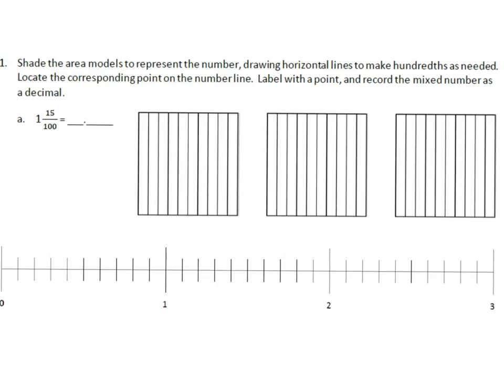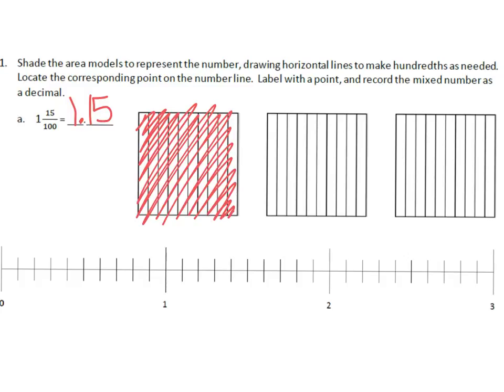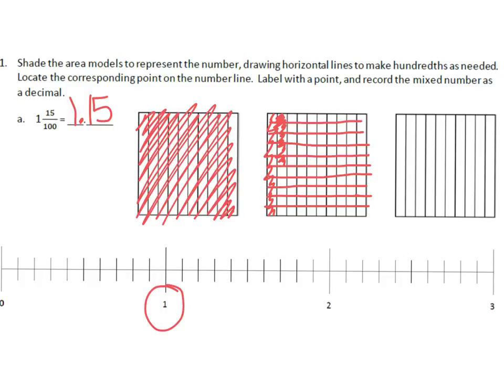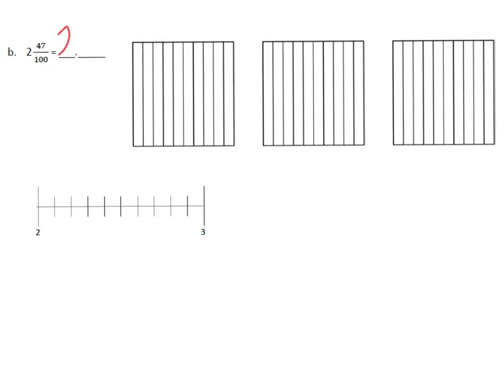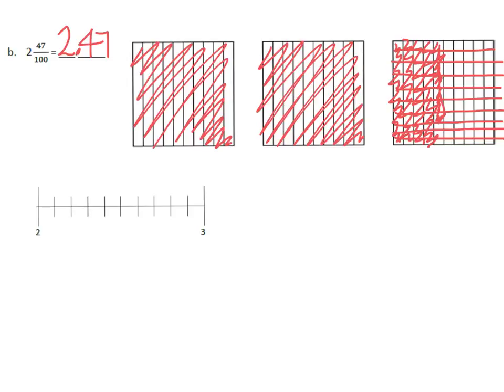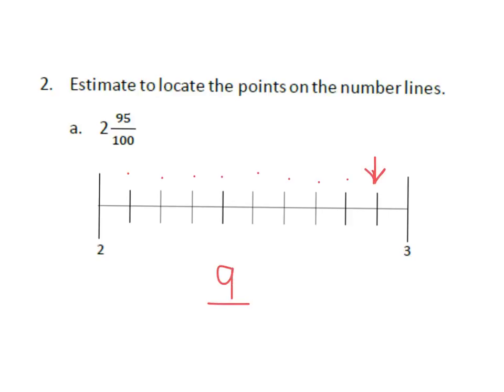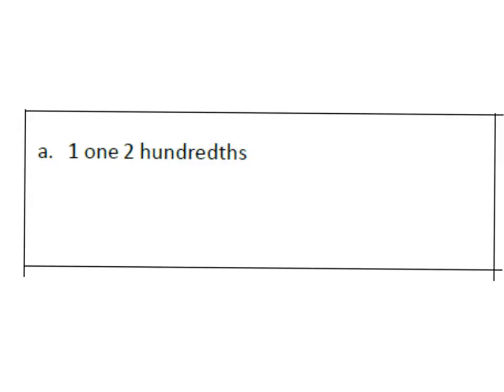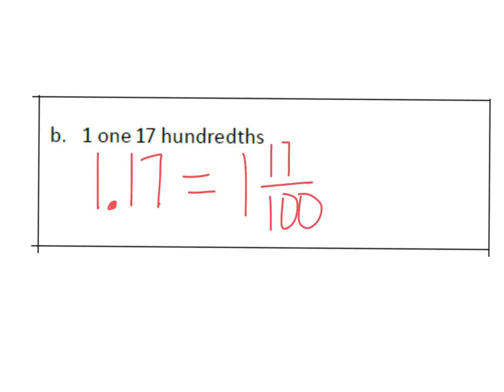Mod 6 L6